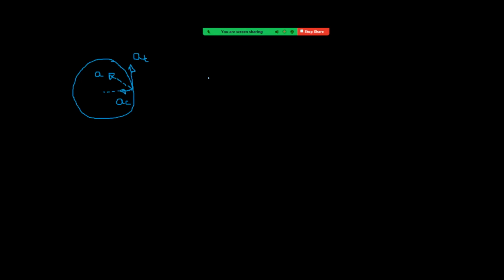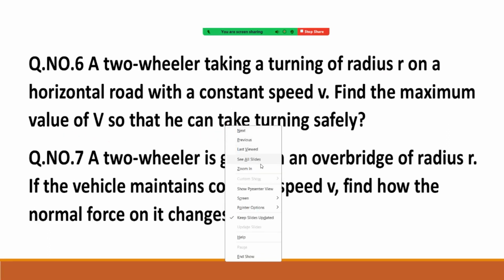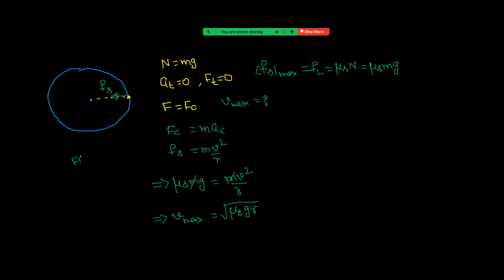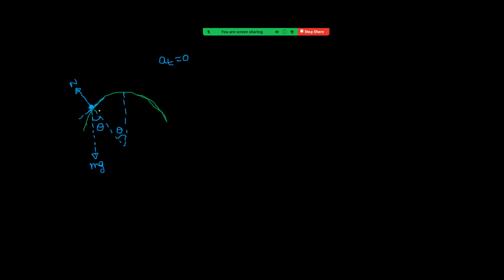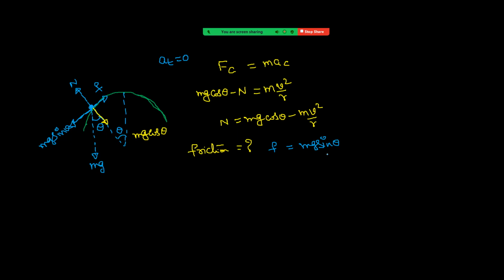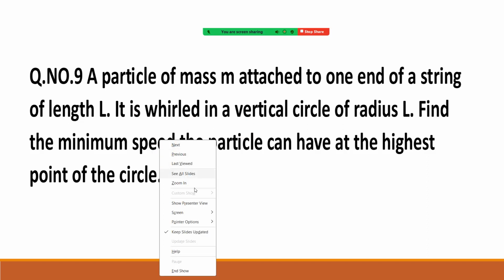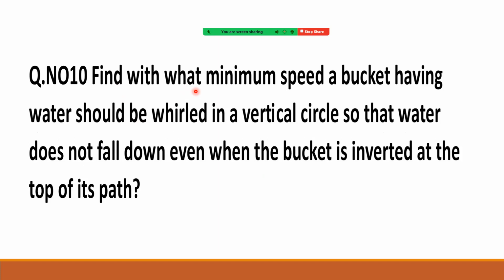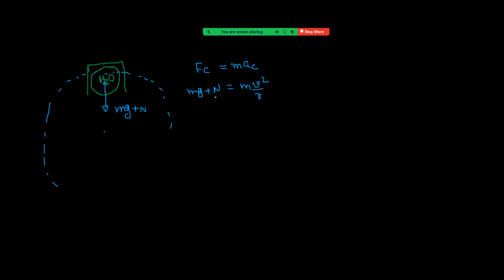PHYSICS CONCEPTS BY PVP SIR HORIZONTALL CIRCULAR MOTION 3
PVP SIR LECTURES DYNAMICS OF CIRCULAR MOTION AND RELATED PROBLEMS